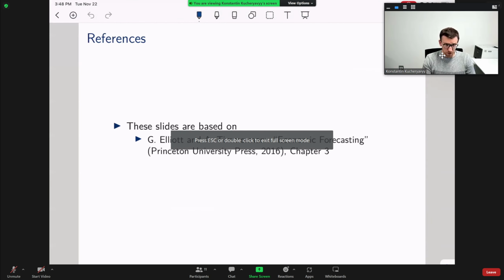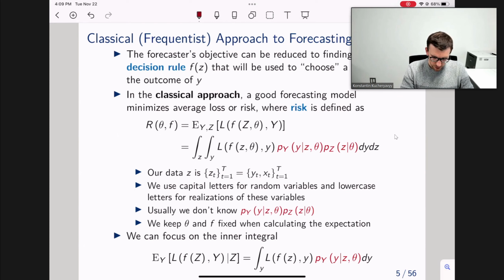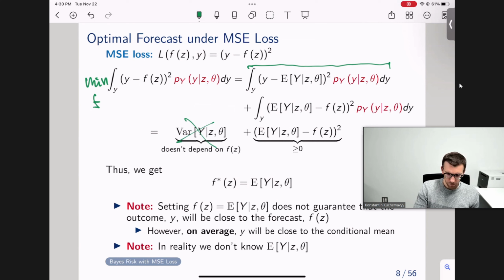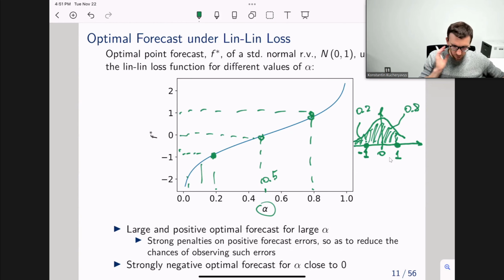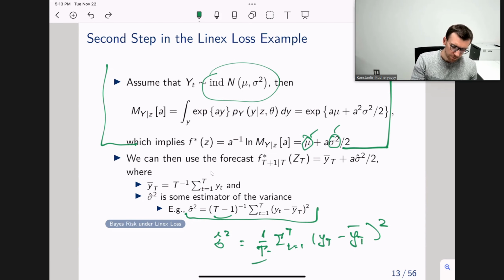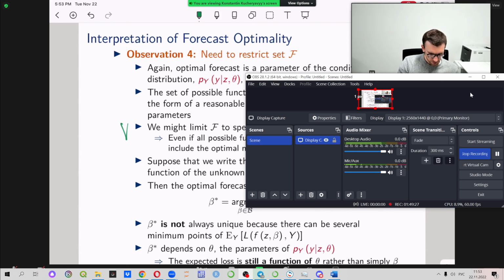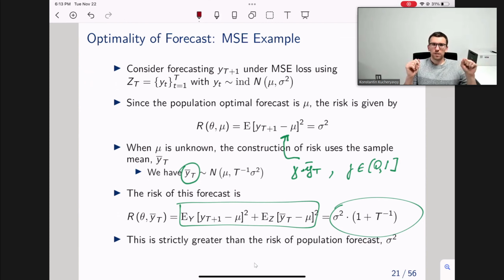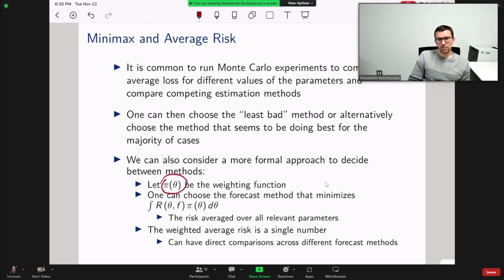Machine learning for economists, Lecture 2 (22.11.22)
Topic - Parametric Forecasting.